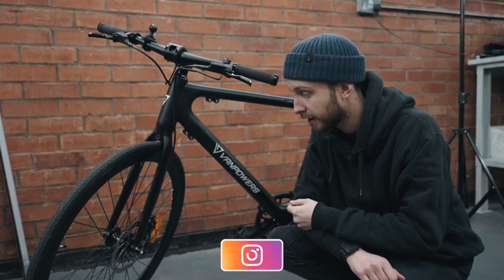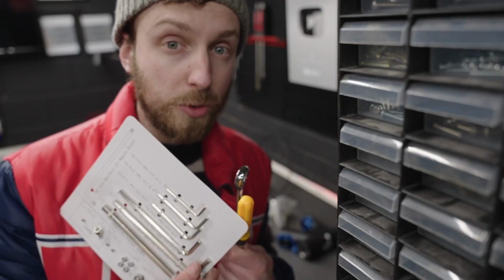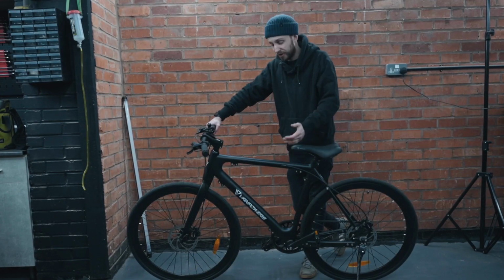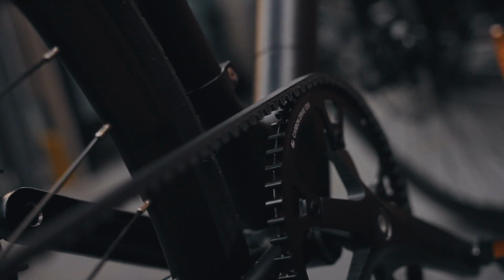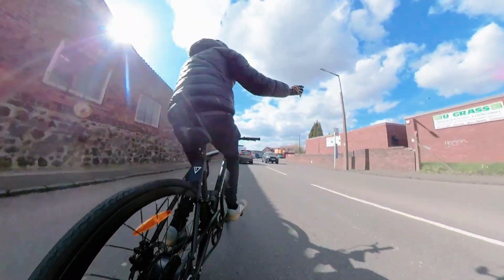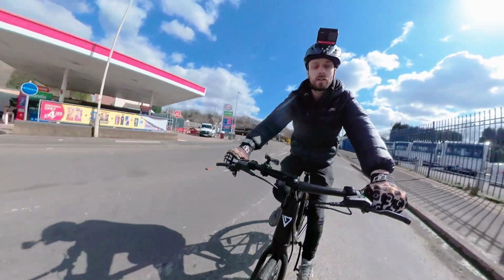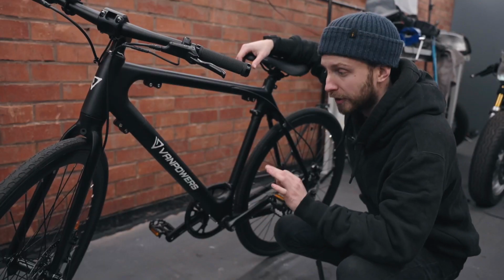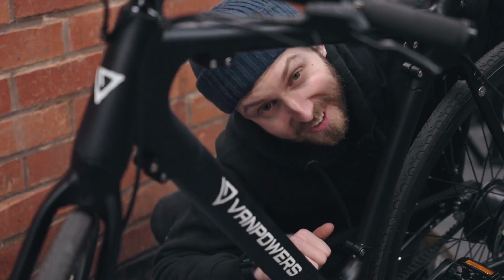Van Powers Bike Video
Vanpowers kindly sent me out this City Venture Bike to test out!

It's got two wheels, a motor, and you get to tinker with tools! What's not to like!

MY CAMERA - SONY A7iii:

MY LENSES -
50mm 1.8 Lens:
35mm 1.4 Lens:
18mm 2.8 Lens:

DJI Ronin S:

Rode Wireless Go :

Zoom H1 Audio Recorder :

MOTORCYCLE CLOTHING -